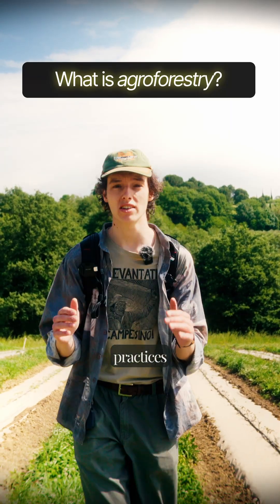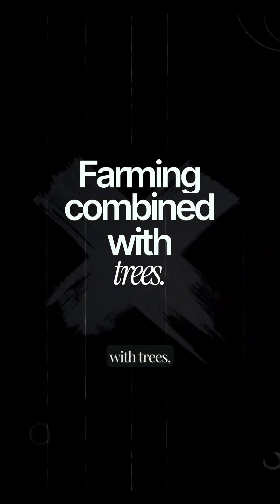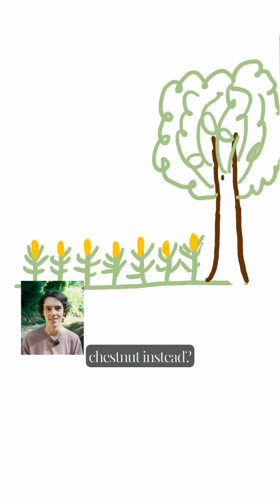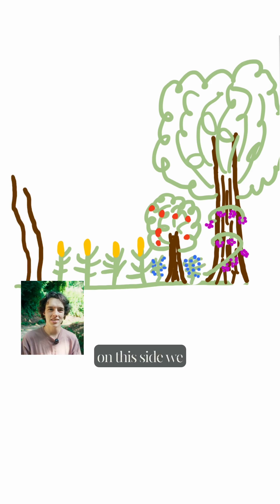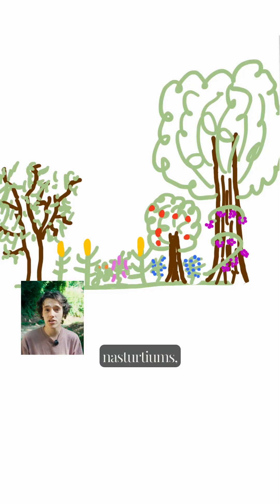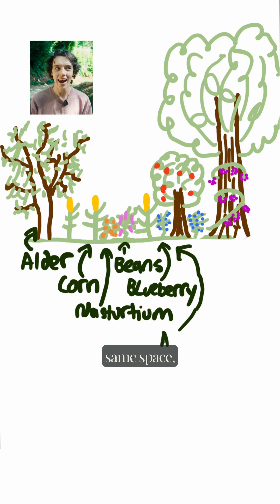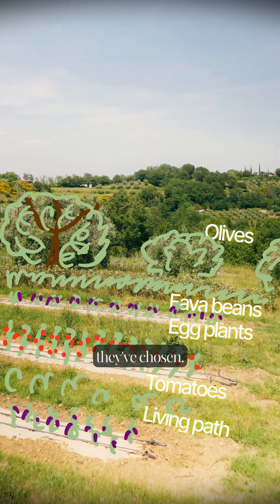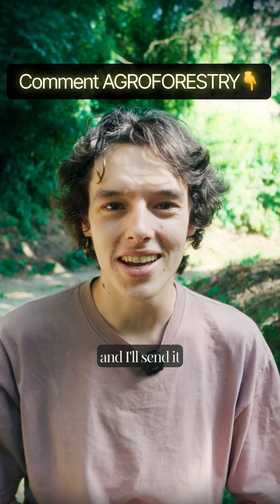What is agroforestry?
Agroforestry is one of the most important practises we need to make our food system more resilient.

But what actually is it?

Okay really simply: agroforestry is just combining trees and agriculture.

It’s just the words agronomy (the study of crop production) + forest (a lot of trees 😂)

But what’s so cool about it?

Well on a conventional farm we just get one plant, say corn, but what if we get rid of a little bit of corn here and we plant a chestnut. And then maybe beside that we plant an apple.

And now suddenly we can grow some grapes up the trunks of the trees. And then underneath maybe we plant some blueberries. And then over here we could plant an alder because they fix nitrogen, so it will literally grow free fertilizer for us.

And then let’s remove a row of corn and put some beans in (they also fix nitrogen) and some edible nasturtium flowers that help deter pests.

Now we’re getting less corn, sure, BUT we’re getting a huge variety of yields.

And growing like this can actually produce more food per acre than just growing one thing, plus you don’t need fertilizers or pesticides.

Wanna know more? I made a full 20 minute deep dive into this! Go check it out on my channel!